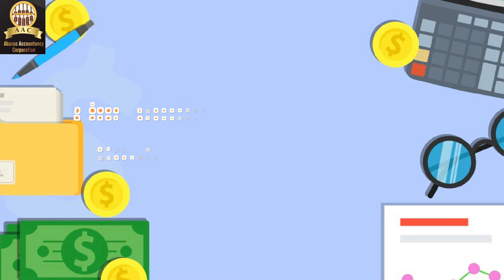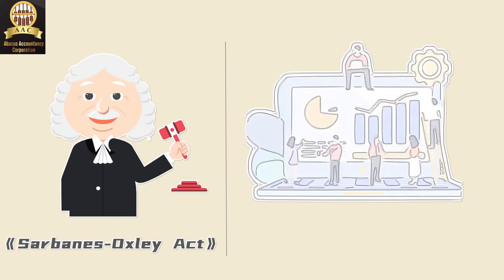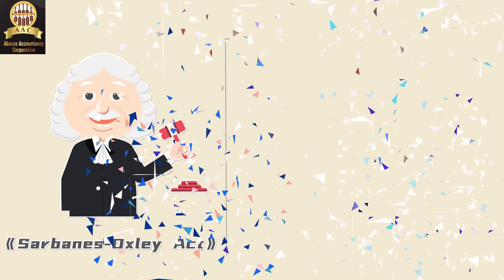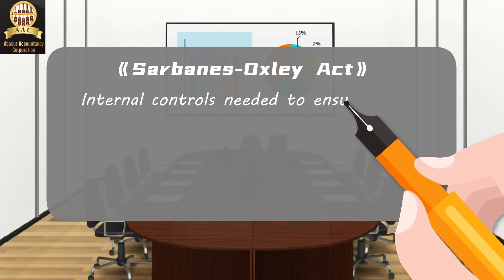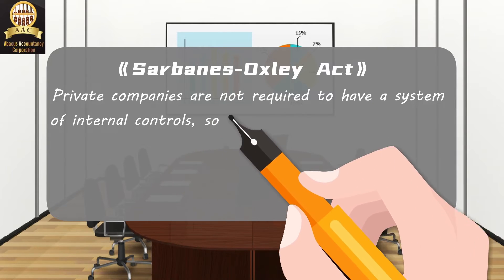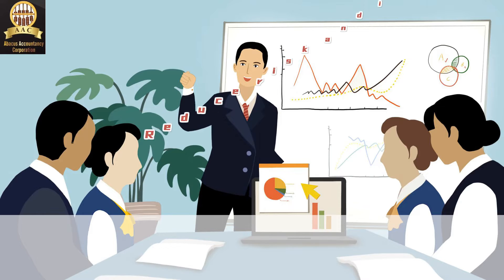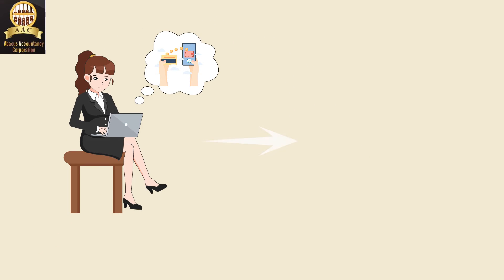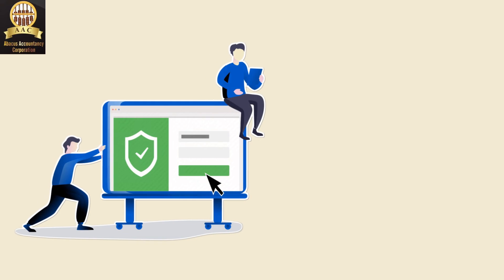The Significance of Internal Control and the Relation with Auditing (One)